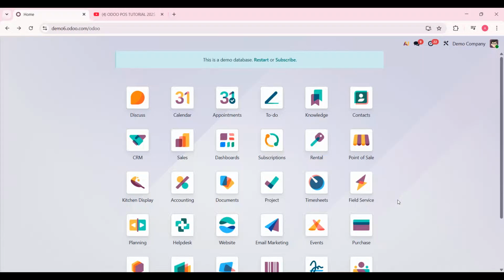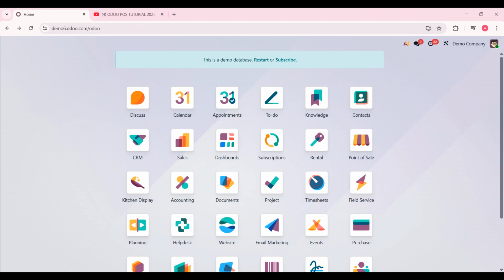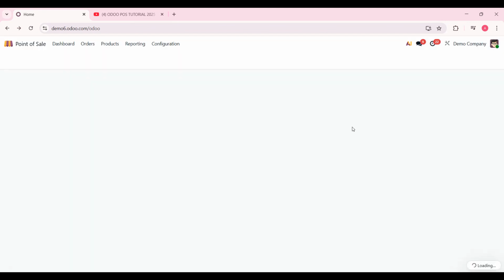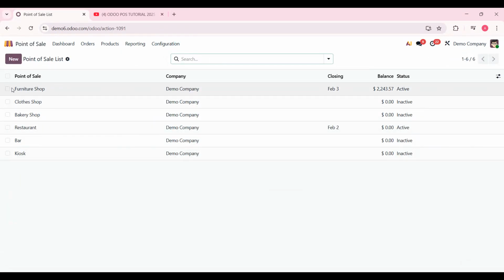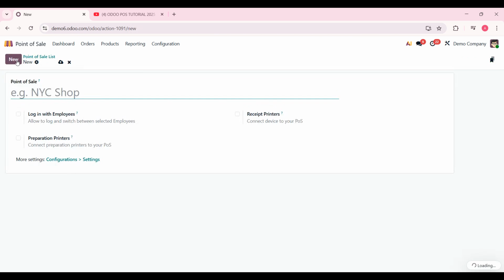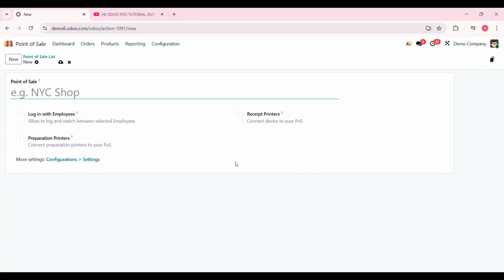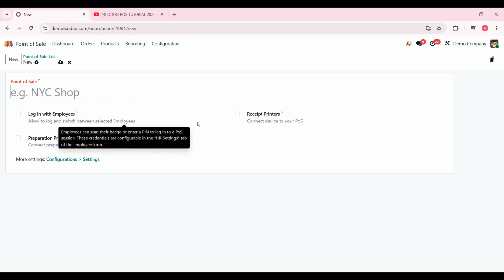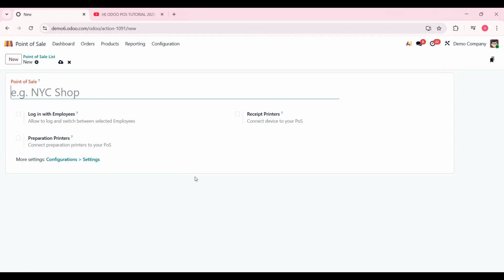How To Use Odoo POS (2026 Easy Guide)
Learn how to use Odoo POS step by step using the official demo environment. This beginner-friendly tutorial shows how to access, configure, and create a new point of sale in Odoo.

Timestamps:
00:00 Intro and overview
00:21 Accessing demo6.odoo.com and POS app
00:54 Opening Configuration menu
01:25 Viewing Point of Sales list
01:55 Creating a new POS
02:25 Configuring POS settings
02:56 Saving and launching POS